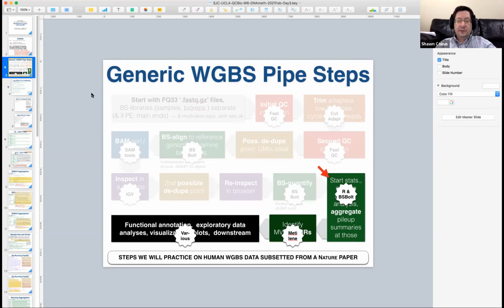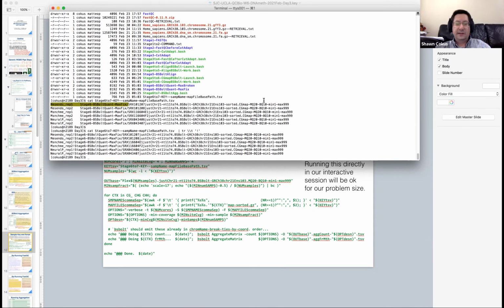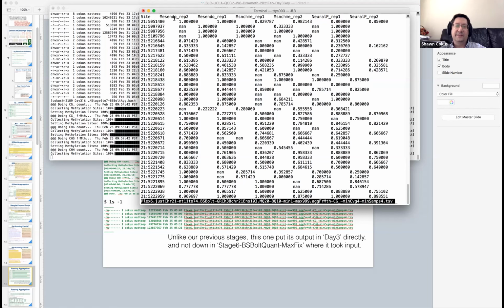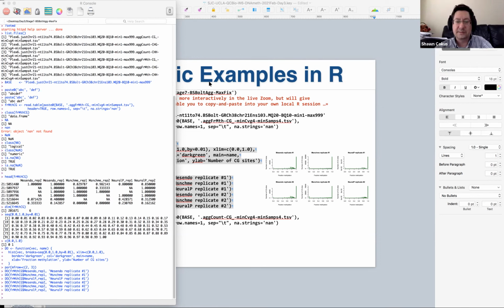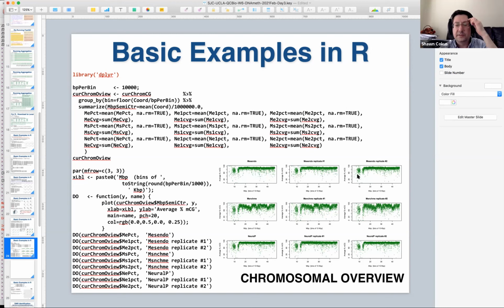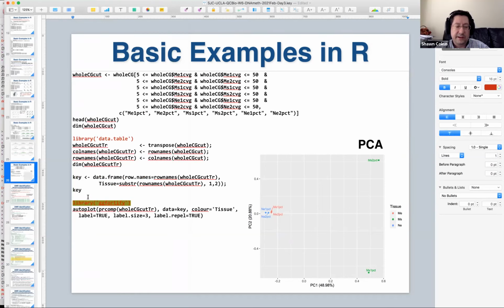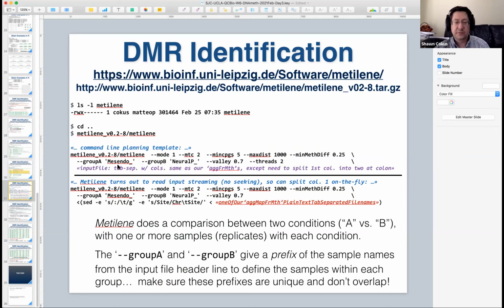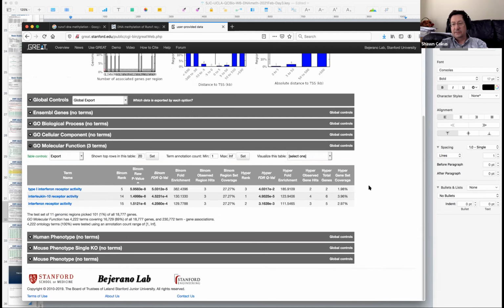W6: BS-Seq DNA Methylation Analysis with Hoffman2 and R - Day 3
This workshop will introduce the basic principles of DNA methylation and briefly describe available methods for DNA methylation assessment, focusing on bisulfite sequencing (BS-Seq). We will cover the principles of BSseq preprocessing, alignment and methylation calling, differential methylation analysis, annotation and visualization. Attendees will  have the opportunity to work on real DNA methylation data provided by the instructor and run the analysis on Hoffman2 and locally. Attendees need to have a basic knowledge in UNIX commands and R programming for this workshop. No previous experience with NGS or DNA methylation analysis is necessary.